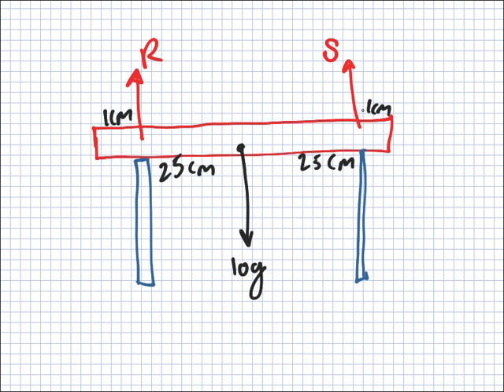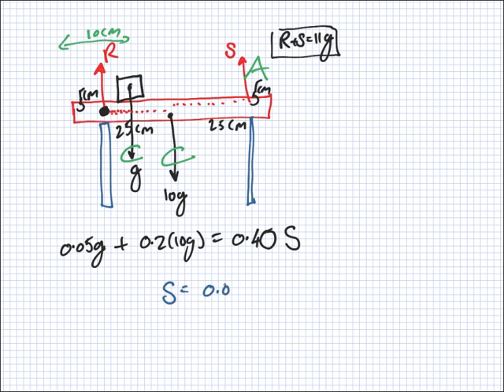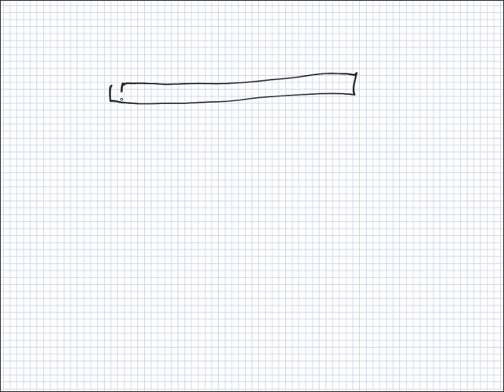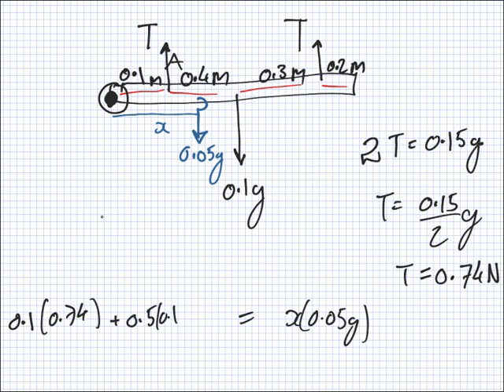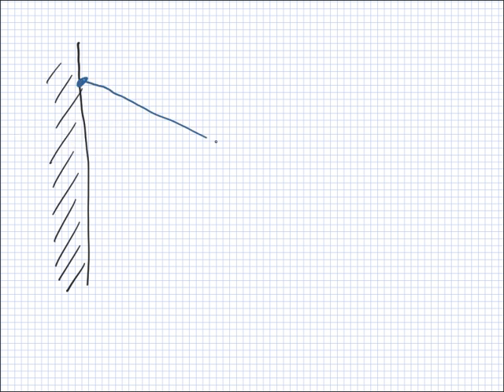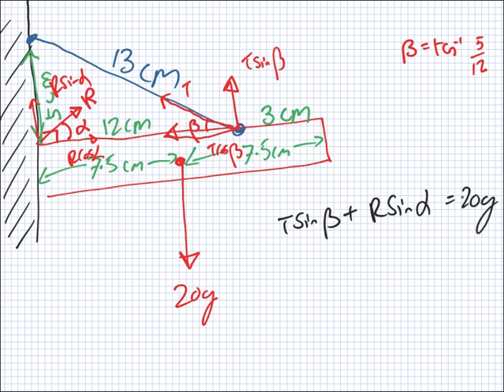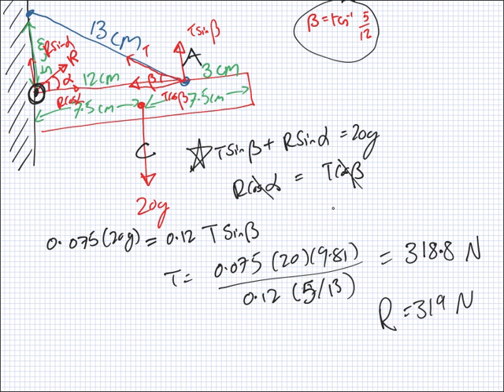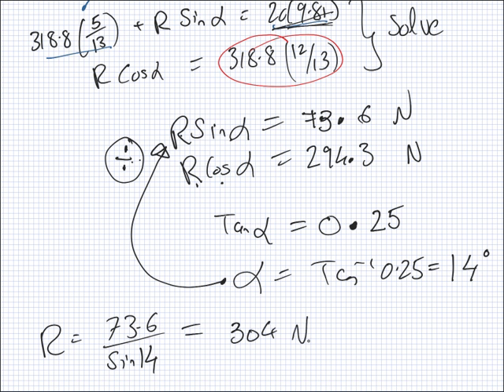Physics | 1819 Intake 2 | Tutorial | Turning Force | 29-01-2019